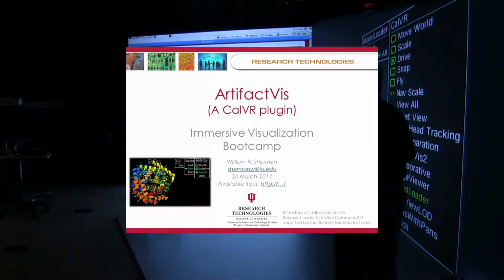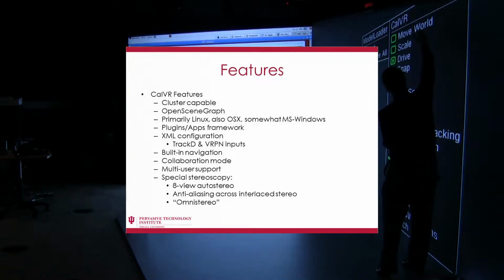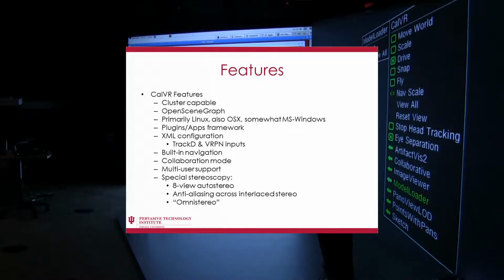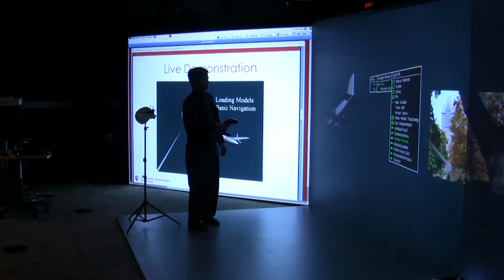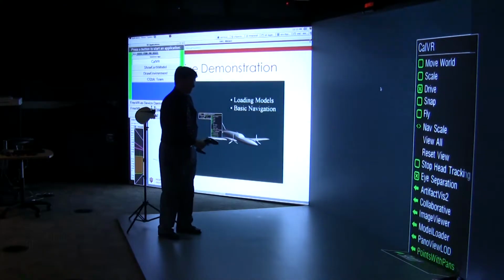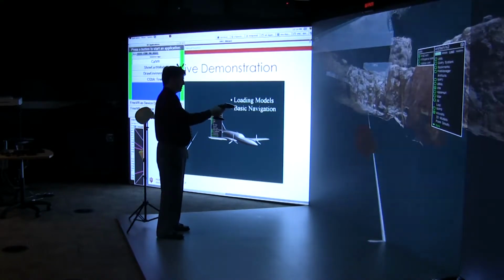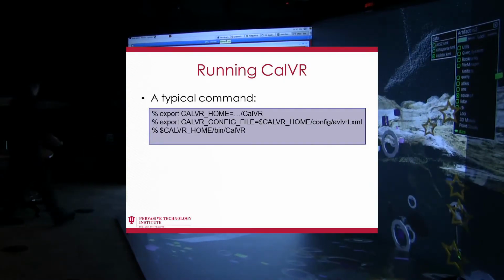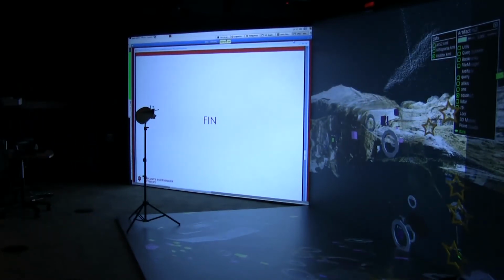12 CalVR Applications - Sherman (Immersive Vis Bootcamp 2013)